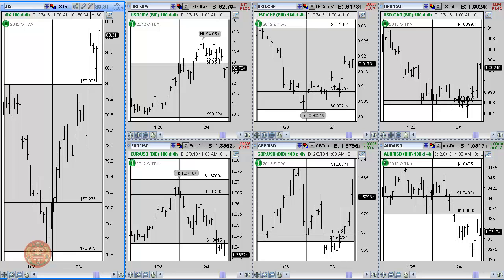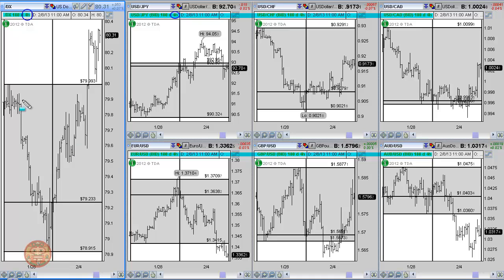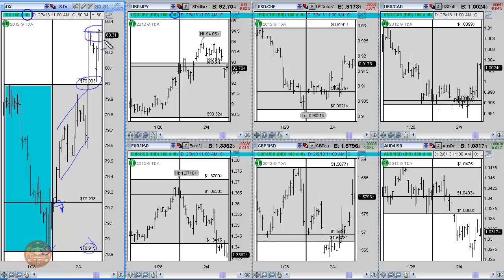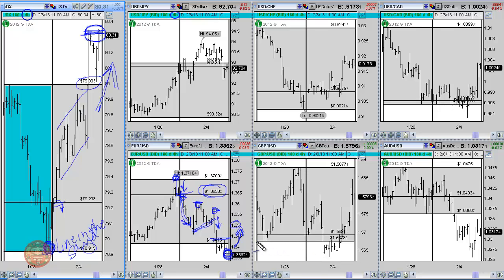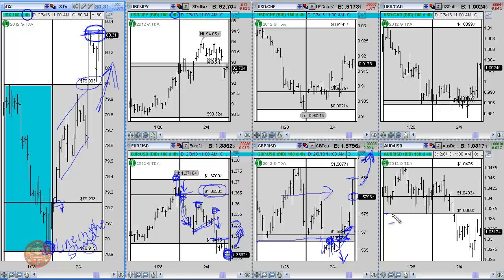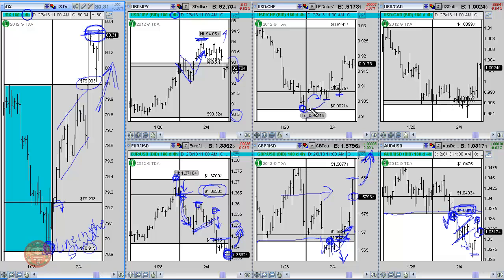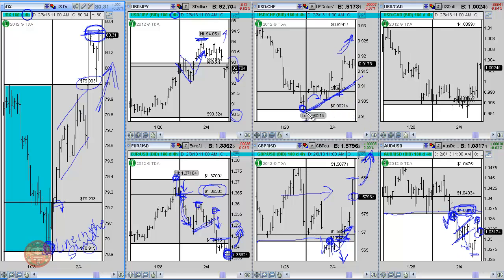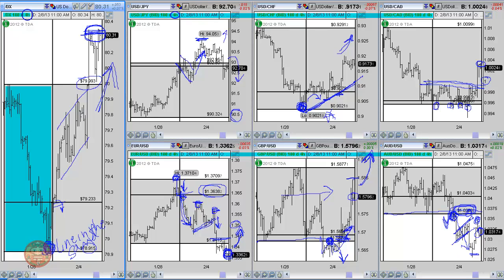2013.02.10 Forex Correlation Chart Update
- Learning to identify Forex currency correlations among the 6 major currency pairs is a powerful Forex trading strategy. Watch this video on how to setup your charts using the DX (Dollar Index Futures Chart) as the anchor for optimal technical analysis to analyze market trading environments. Discover A NEW way to learn and develop "real world" day trading skills that builds a core foundation that opens the path to trade 64 different markets. Imagine the ability to trade in all trading environments allowing you to scalp, swing and position trade. Eliminate the need for expensive software, training and ridiculous chart pattern memorization. Become the Total Trader with authentic trader education on the TLN ( Traders Learning Network). Once again you have the Dollar Index Futures faking out the sellers, while sucking in the shorts.  Until there is a break and go below the Dollar support, then there will be resistance in the Euro around 1.37